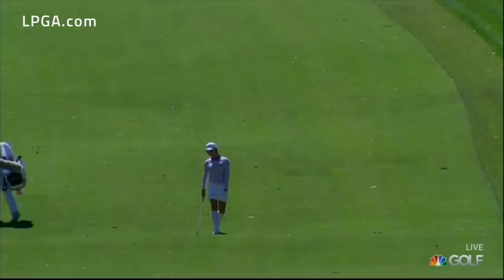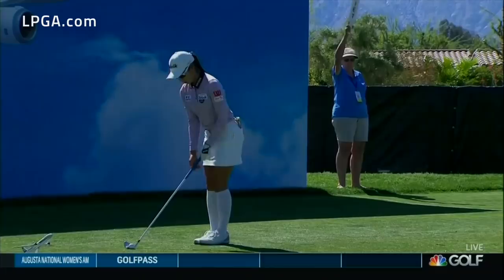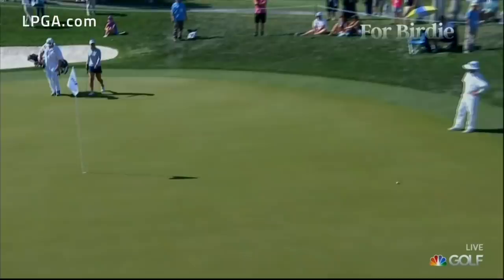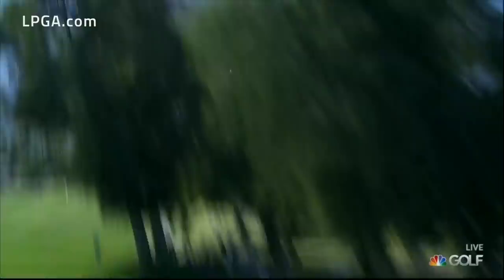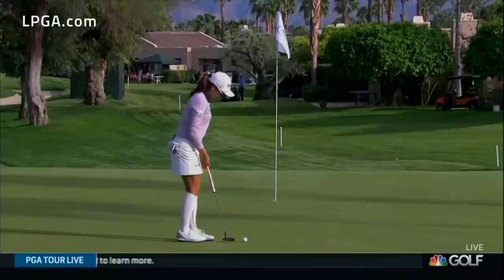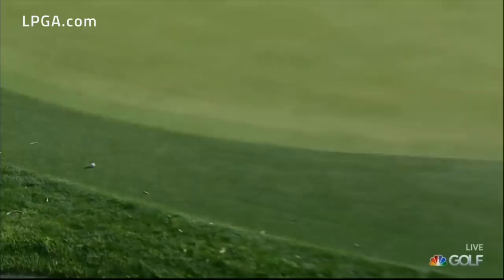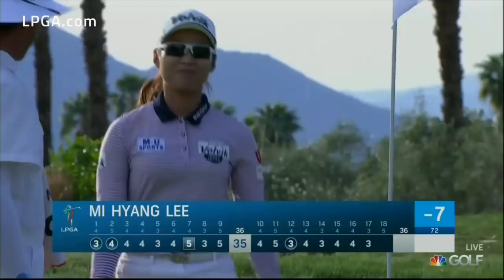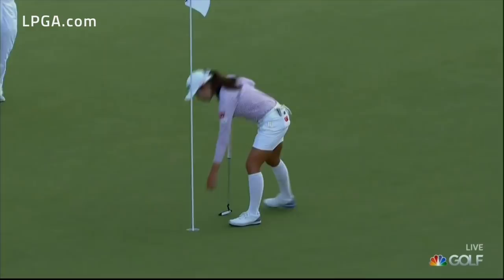Mi Hyang Lee Final Round Highlights 2019 ANA Inspiration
Mi Hyang Lee (-7) shot a final round of 70 (-2), but couldn't chase down eventual champion Jin Young Ko at the 2019 ANA Inspiration.